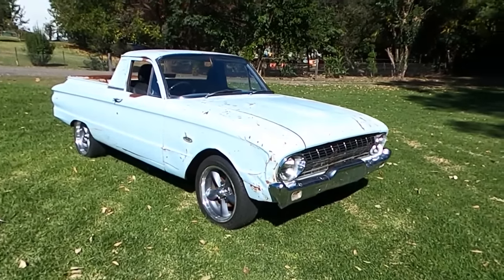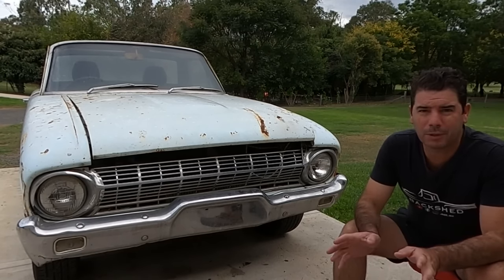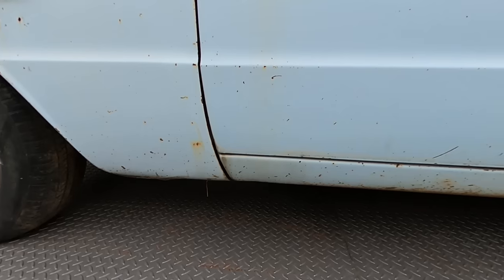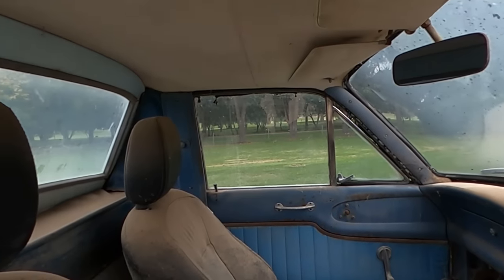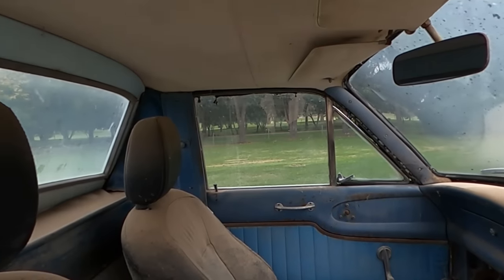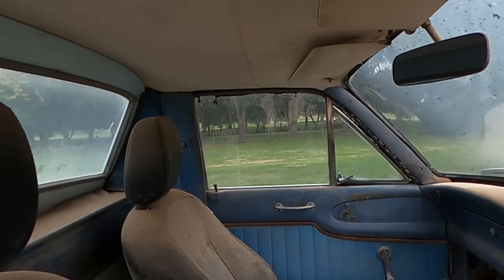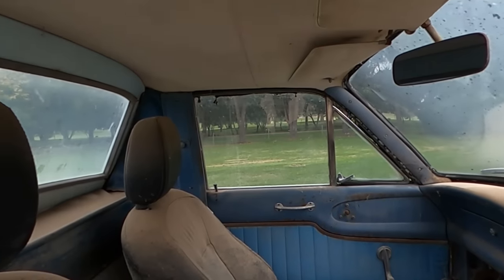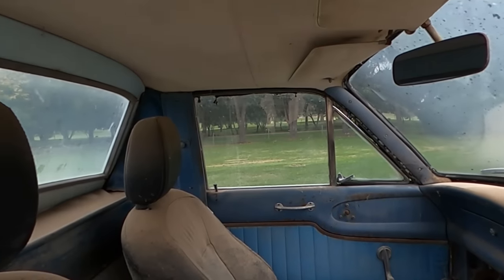EP23 WRECKING YARD FIND FORD FALCON / RANCHERO ABANDONED FOR YEARS FIRST WASH AND WILL IT RUN ?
THIS TIME IVE FOUND A 1963 FALCON / RANCHERO UTE ABANDONED IN A WRECKING YARD FOR YEARS . DRAG IT HOME TO SEE IF IT WILL RUN AND DRIVE .

IT CAME FROM THE SAME WRECKING YARD AND THE HQ WAGON FROM EP20

EP20 THIS WAGON FOUND ALONG WITH DOZENS OF CARS IN A WRECKING YARD , ITS PROBABLY THE MOST RUST FREE HQ HOLDEN IVE EVER FOUND AND IN THIS EPISODE WE GIVE IT , ITS FIRST WASH , FIRST START AND FIRST DRIVE IN PROBABLY A DECADE OR MORE.  DONT FORGET TO CHECK OUT THE VIDEO OF THE WRECKING YARD WHERE WE FOR THE HQ .                                                              EP18 i come across an abandoned wrecking yard / junk yard and rescue a HQ wagon and a classic old Ek Holden but thats definitely not all we find. call it a shed / barn find or what ever you like but there is classic survivor cars everywhere, from a XB Ford falcon coupe , Monaro , Torana , a Mopar Charger ,a couple of chevy 56 / 57 , valiants , Commodore HSV clubsport even a few old jdm datsun and mitsubshi cars and much more ever a few old toyota 4x4 . So do take a look it doesn't matter if your into perfect body and paint work , patina , rust or whatever theres a bit of everything in this one for everyone. We will have a few of the cars we bought in future episodes shortly and hopefully you'll see them running and driving back on the highway after years of being parked and left to rot. cheers for watching Backshed .  SO WHAT IS BACKSHED ALL ABOUT ?
WE ARE ALL ABOUT SAVING OLD CLASSIC CARS AND MODIFIYING SOME  ALONG THE WAY  TOO.
WE LOVE THE CLASSIC RESCUE , FIRST WASH ,FIRST START IN YEARS TYPE OF THING, GETTING OLD JUNK RUNNING AND DRIVING THEN PUT BACK ON THE ROAD AFTER YEARS OF BEING LEFT TO ROT IS WHAT WE DO.
IT DOESN'T MATTER IF YOUR INTO FORD , HOLDEN , CHEVY , BIG BLOCK SMALL BLOCK OR ANYTHING IN BETWEEN WE MIGHT HAVE A VIDEO FOR YOU TO WATCH. IVE HAVE AND HAVE HAD A LOT OF CARS INCLUDING XB COUPE , XY FACLON GT , EH HOLDEN , F100 , VB COMMODORE , HQ SEDAN AND WAGON , CORTINA , VALIANT AND SO MANY MORE SO THERE IS SOMETHING FOR EVERYONE. IN ON OF OUR VIDEOS I PRETTY MUCH WENT TO HEAVEN FINDING A WRECKING YARD / JUNKARD WHERE THERE WAS EVERYTHING YOU COULD DREAM OF INCLUDING  A MONARO , CHARGER , VALIANT PACER , A FALCON COUPE , TORANA  , CADILLAC , SOME CHEVY'S  EVEN SOME JDM CARS LIKE DATSUN , NISSAN SKYLINE , MITSUBISHI SCORPION BUT IT DIDN'T STOP THERE EVEN 4X4 LIKE A HJ 45 TOYOTA LANDCRUISER AND A 60 SERIES WAGON . I REALLY HAVE NO BIAS I LOVE RESCUING THEM ALL SO DO STICK AROUND AS YOUR BOUND TO SEE SOMETHING YOU LIKE. CHEERS FOR TAKING THE TIME TO WATCH . MICK